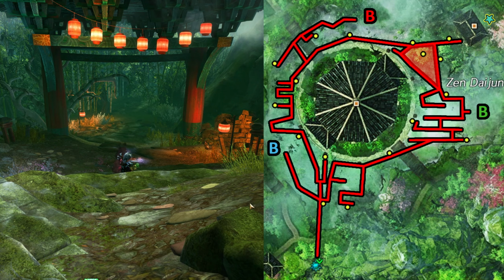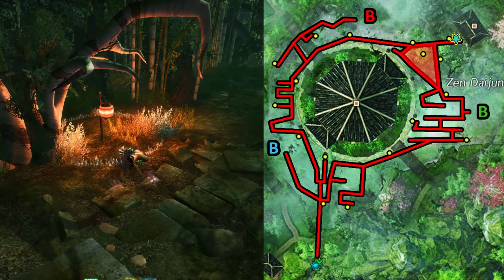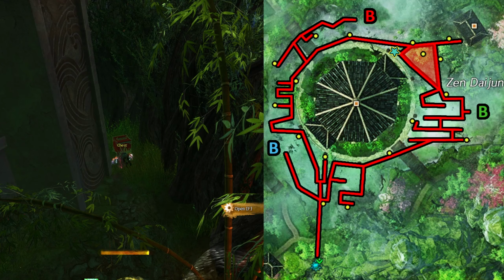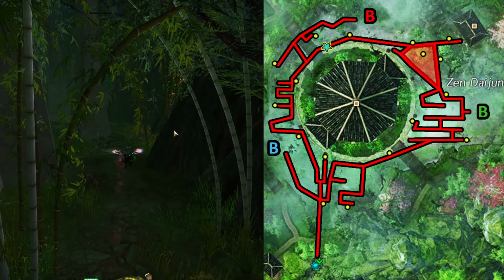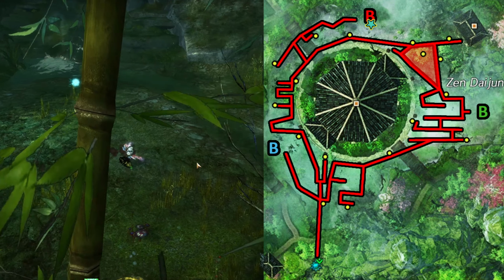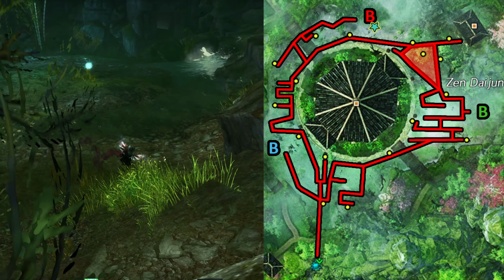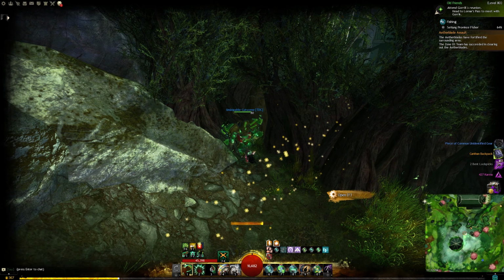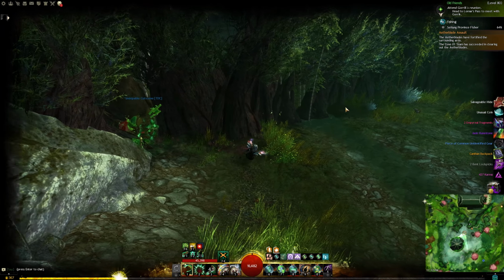Guild Wars 2 Zen Daijun | Jade Runestone Gold Farm | Maze and Combat Guide with Map | End of Dragons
This video will guide you through the Zen Daijun maze in Seitung Province. I've mapped out the area and I'll cover all the objectives you need to get all of your loot!